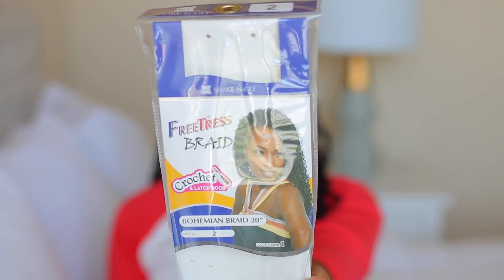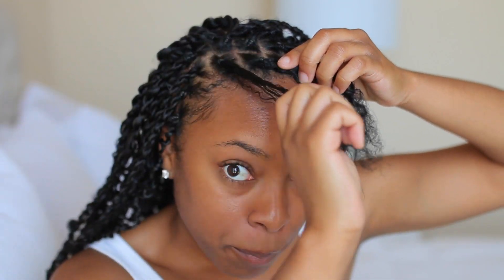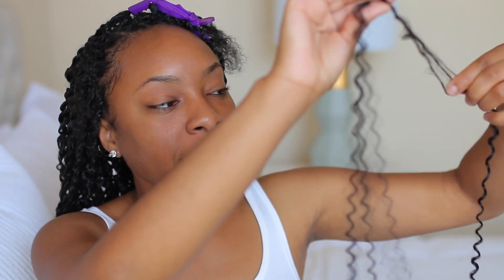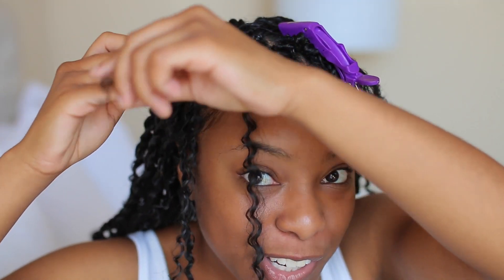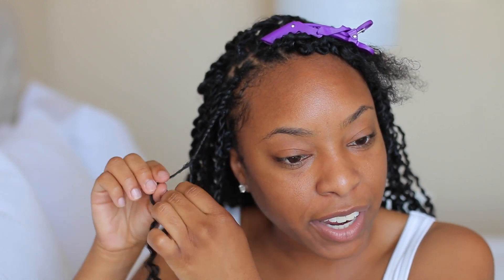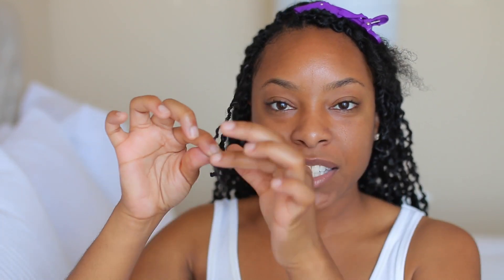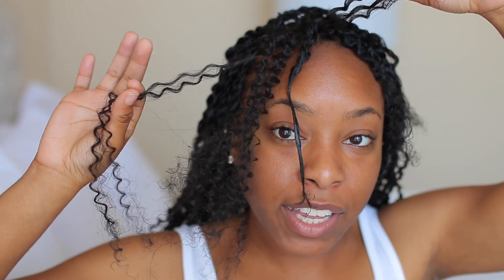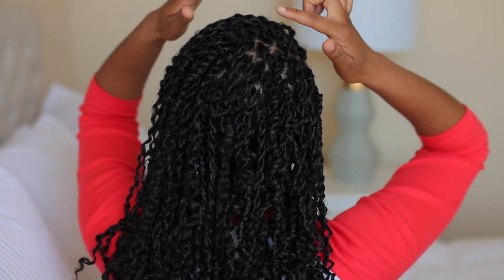How To | EASY Passion Twists Using The Rubber Band Method | Step-By-Step Beginner Friendly Tutorial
Hey y'all, its Alisha! In today's video, I am sharing step-by-step how I installed my passion twists! This protective style has quickly become my favorite because it's lightweight, easy to install and so darn cute!

Products Used:

Freetress Bohemian Braid Crochet Hair (4 Pack)
Freetress Bohemian Braid Crochet Hair (6 Pack)
African Pride Loc & Twist Gel
Crochet Needle/Hook